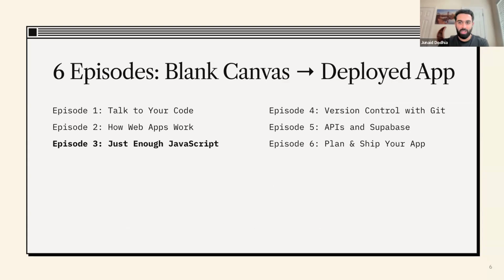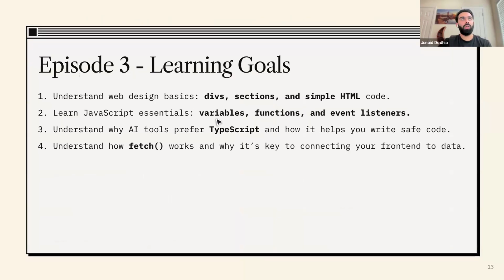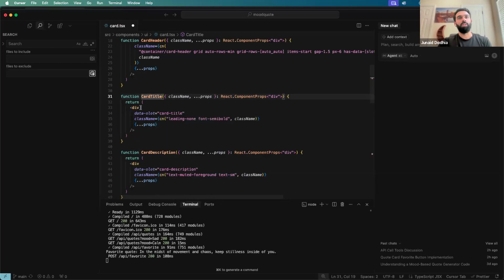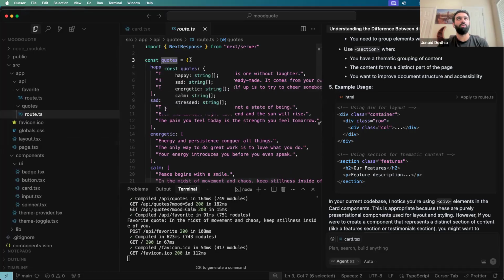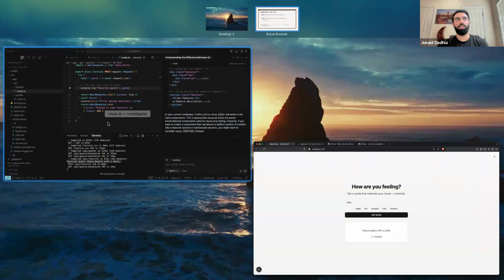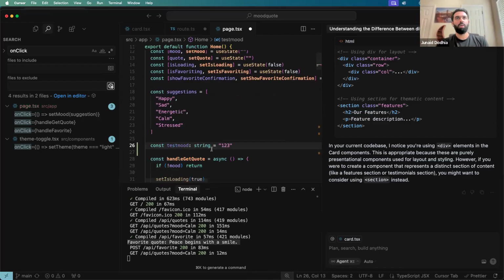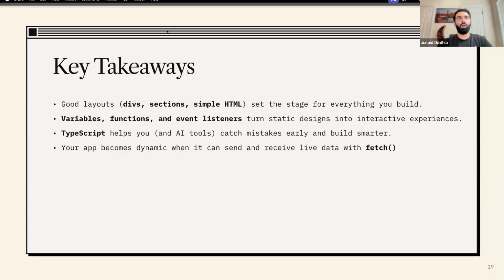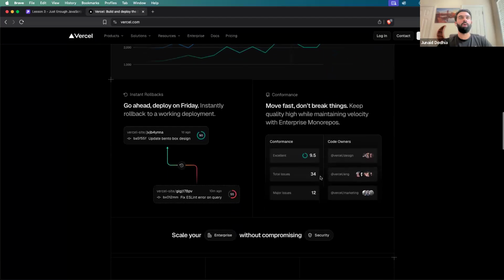AI-Assisted Coding for Designers—Episode 3: Just Enough JavaScript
This is the third of a six-episode mini course by Junaid Dodhia and me, a practical series designed to teach non-developers just enough technical concepts to build a full-stack web app with Cursor and GitHub.